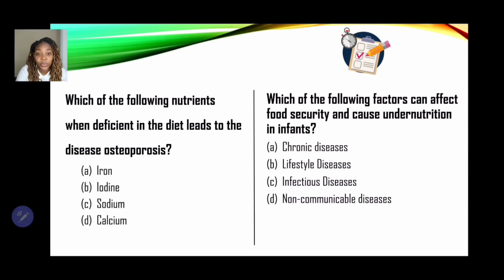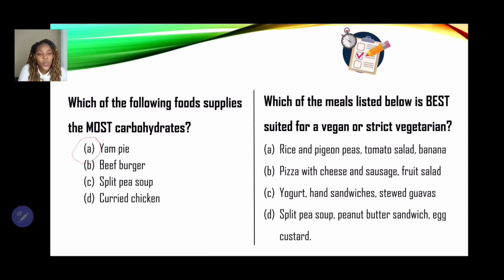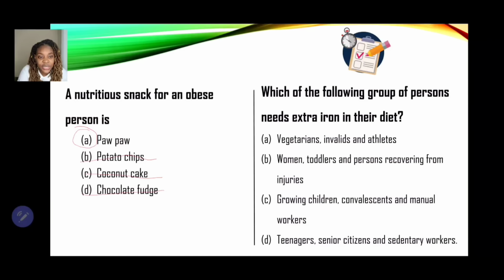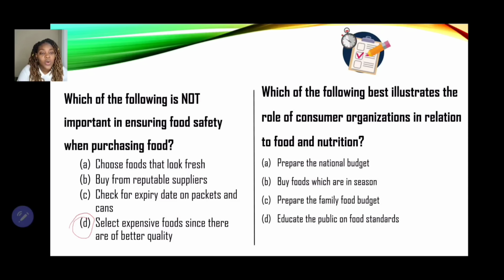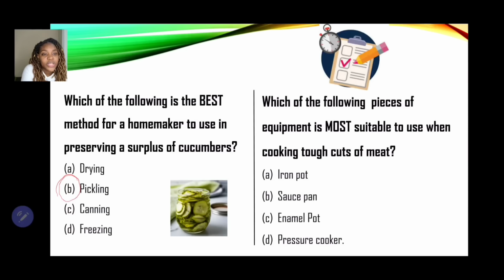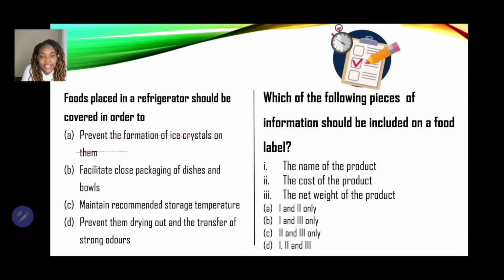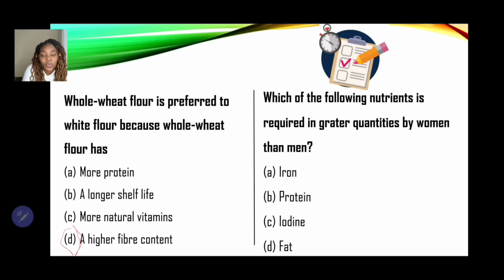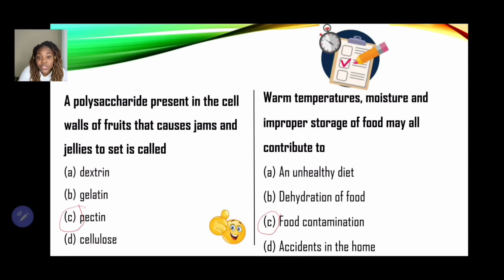CSEC 30 Multiple Choice Questions with Answers| Paper 01| Food, Nutrition and Health | Part 2.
Study Guide. CSEC 30 Multiple Choice Questions with Answers. Food, Nutrition and Health Part 2.